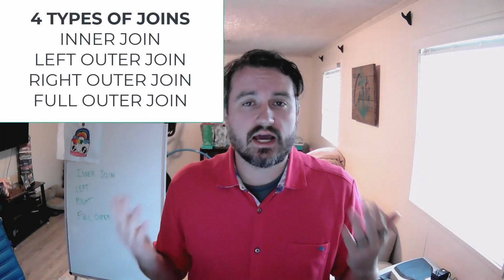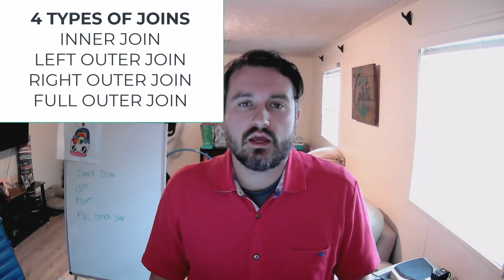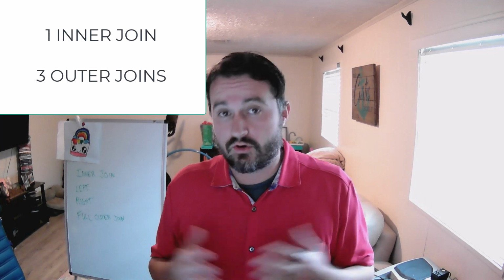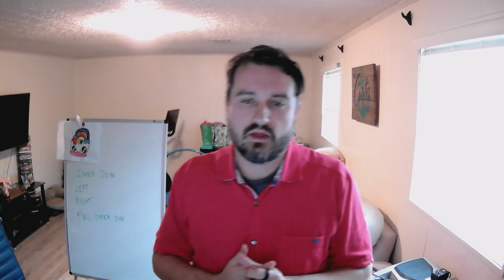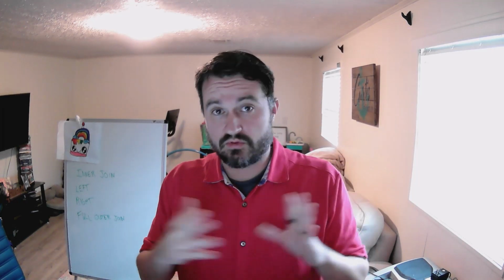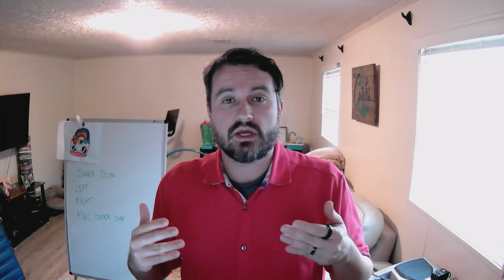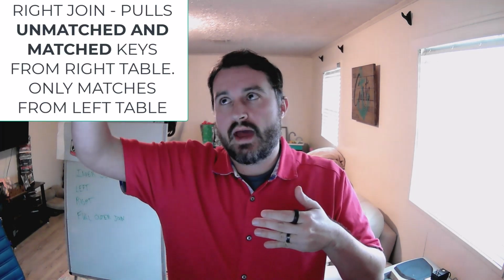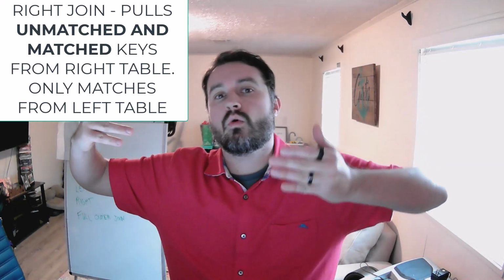SQL Joins explained - Learn how the most common types of SQL joins work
Learn about the Join Clause in SQL and how the four most common types of joins you will encounter. You'll know the specific case for each type of join.